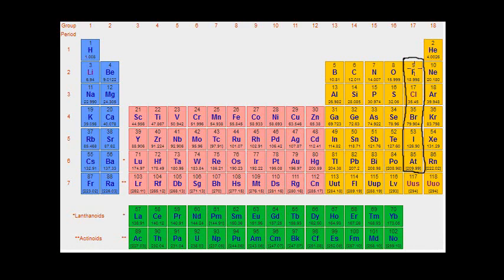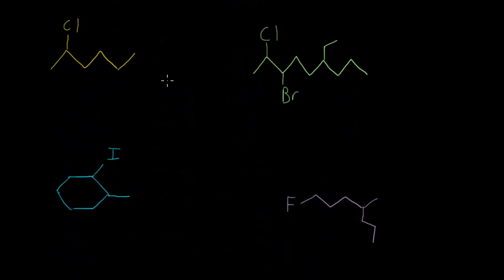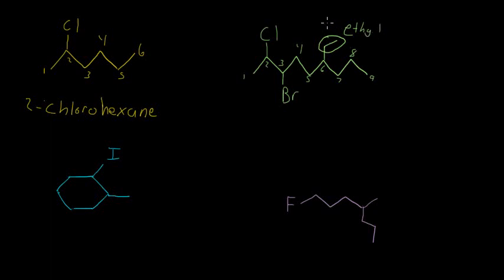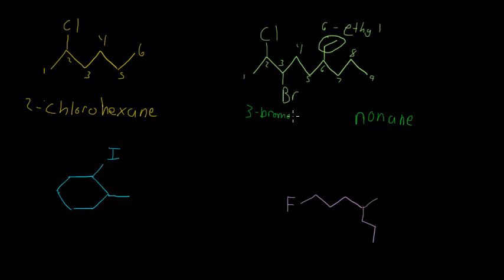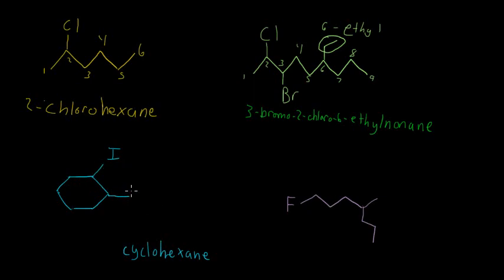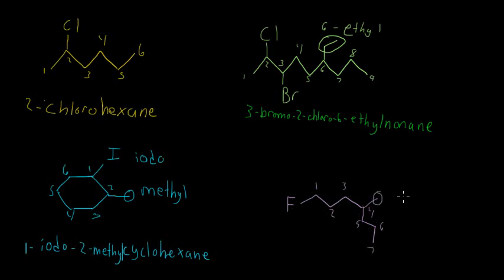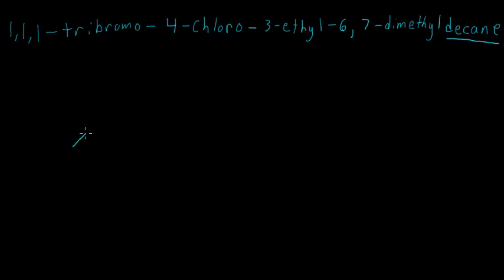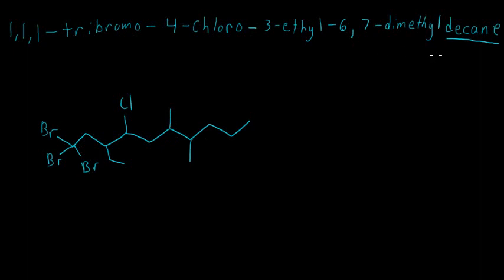Organic Chemistry Nomenclature: Alkyl Halides